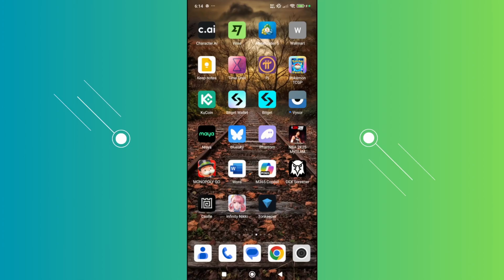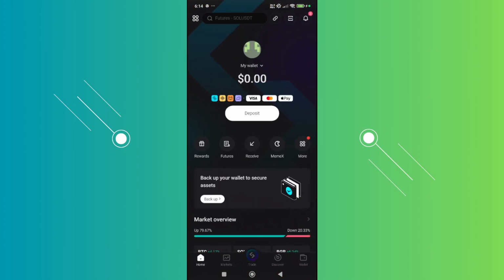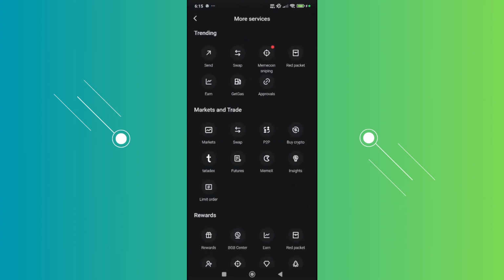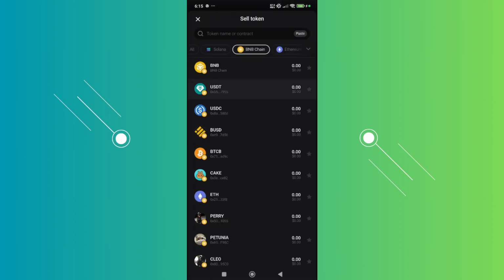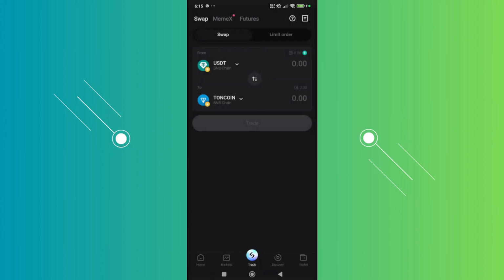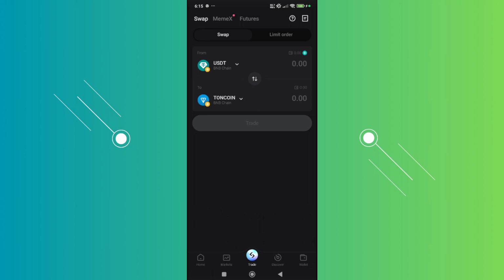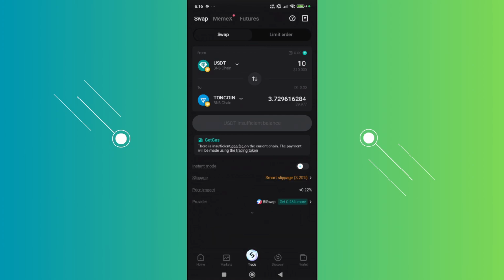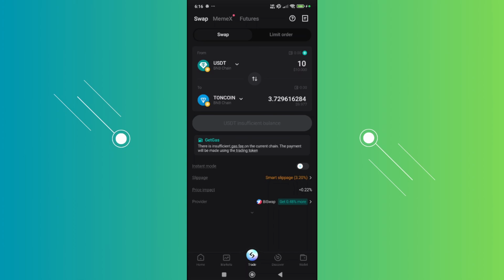How To Convert USDT to Ton On Bitget Wallet- Swap $USDT TO $TON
How do I exchange USDT for ton coin on bitget wallet? In this video tutorial, I’ll show you how to swap usdt for ton. Enjoy!